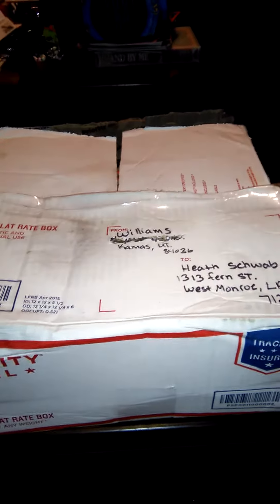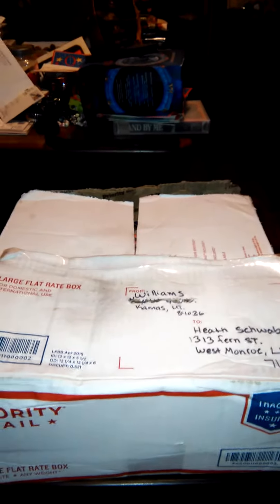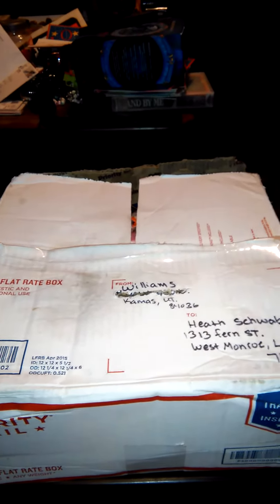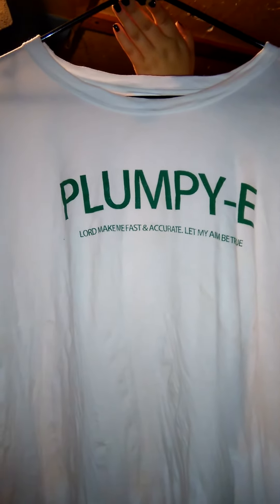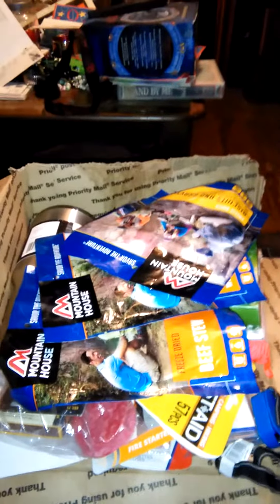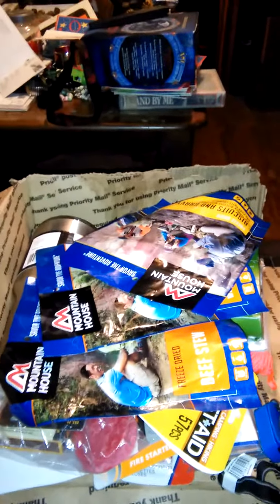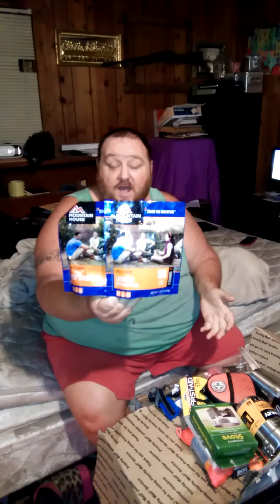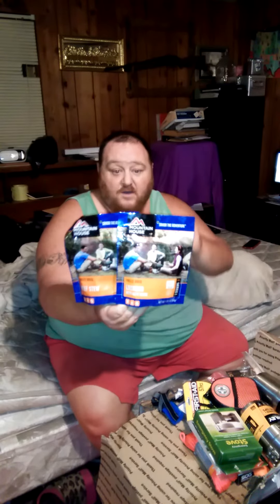Christmas giveaway from Jason Williams.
My win from Jason Williams and special thanks to jiujisu200 and plumpy-E for kind words and a Christmas gift to. Thanks guys god bless.